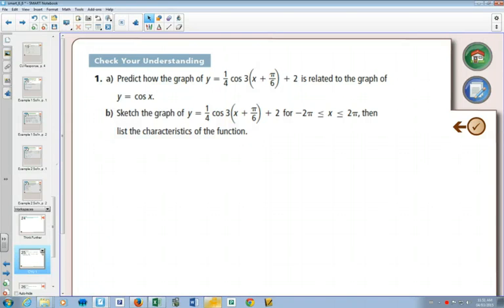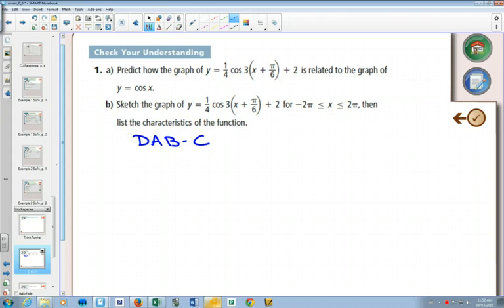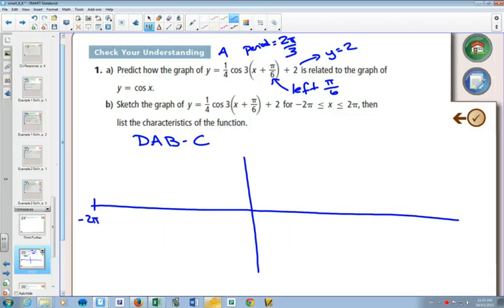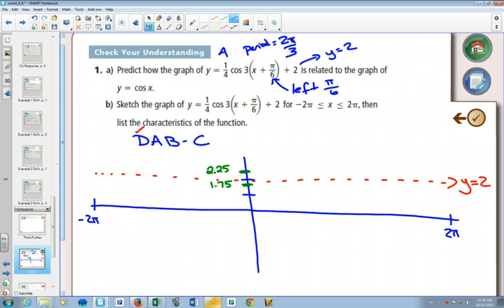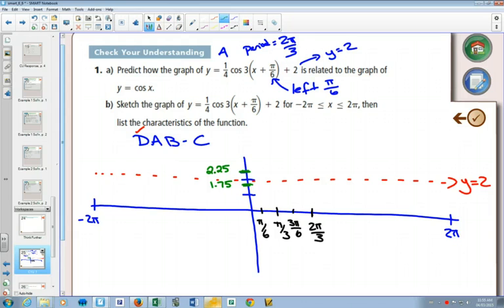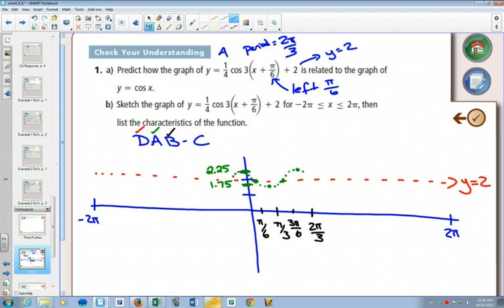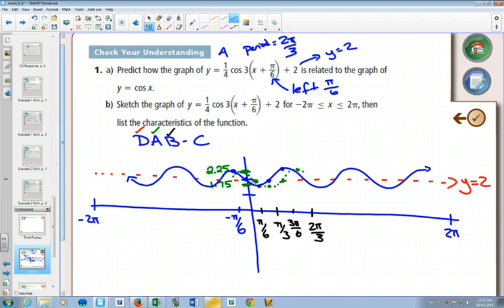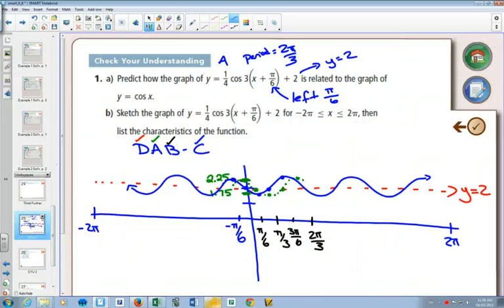40SP 6 6 Example 1